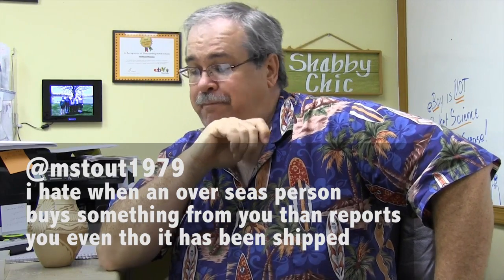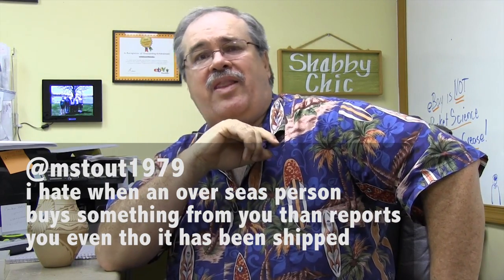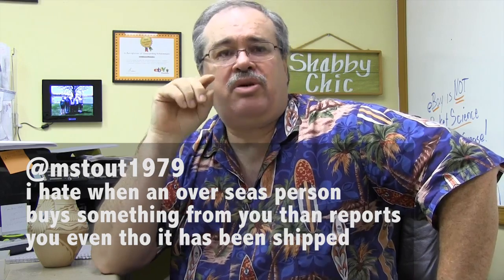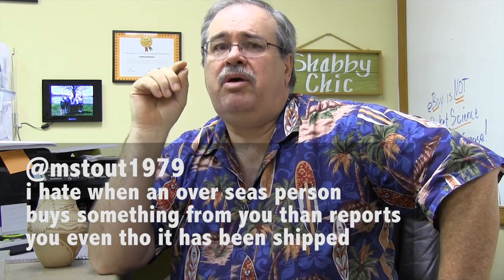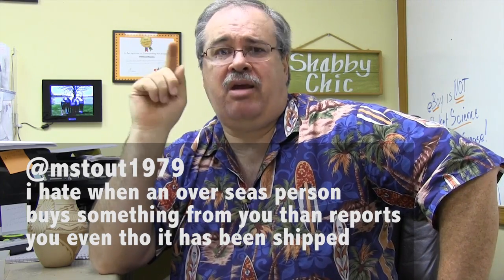EBAY VLOG: Shipping overseas, tracking and forced refunds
We had a Tweet come through that  addressed issues about overseas shipping & buyers. A fellow eBay seller shipped out some items and the buyer claims to have not received them, the seller was required to refund the money but has not product to show for it. We address this common problem and I hope it helps you.

Want to make money on eBay and have fun too?